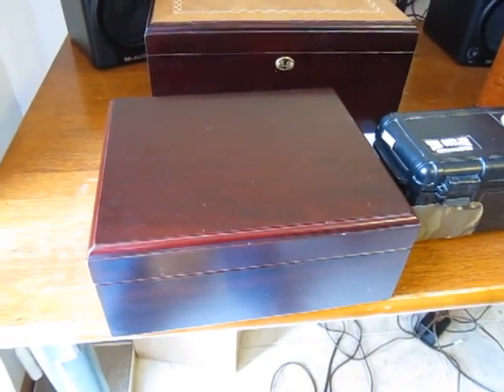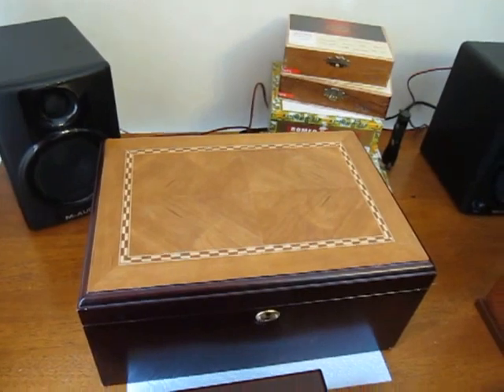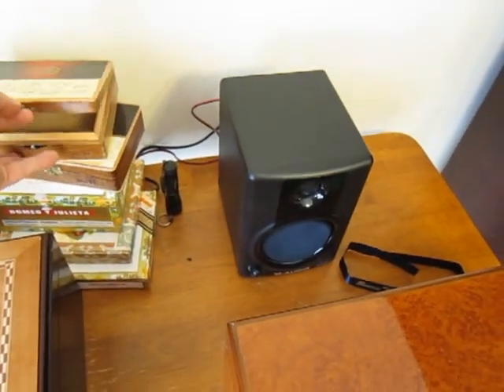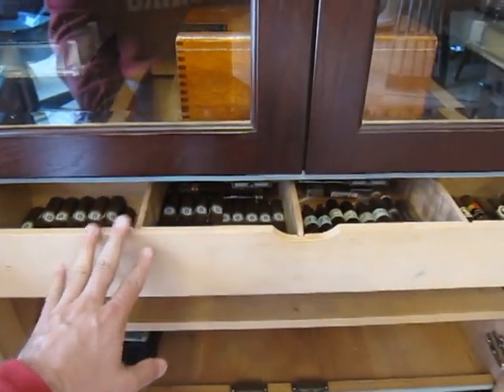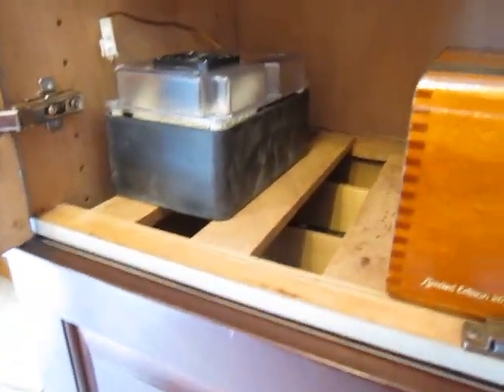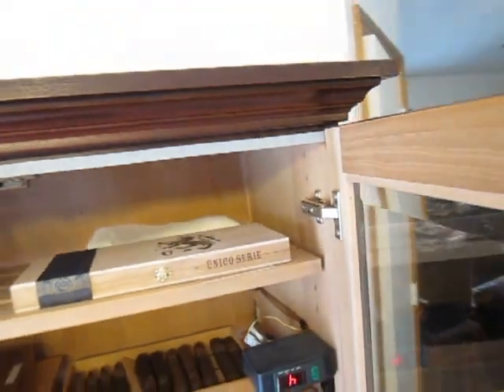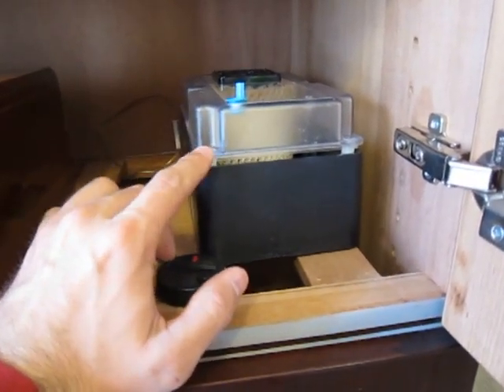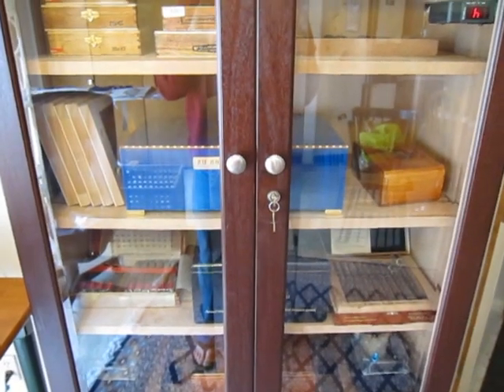Lets talk about Humidors - Aristocrat Armoire Humidor Review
I recently acquired an Aristocrat Armiore Humidor; this is a review (actual review starts at 3:14).